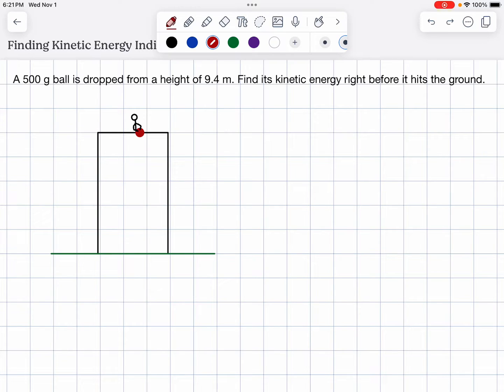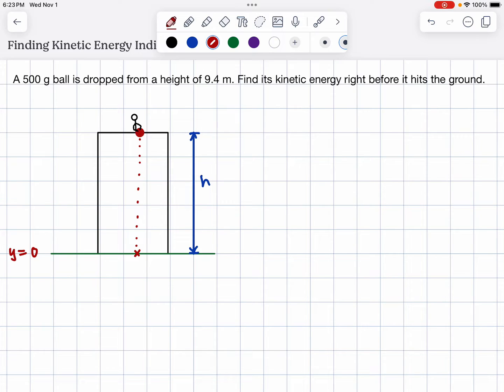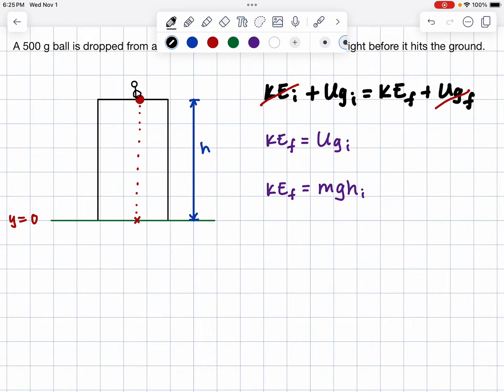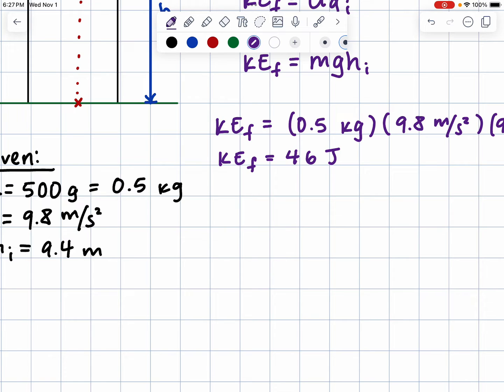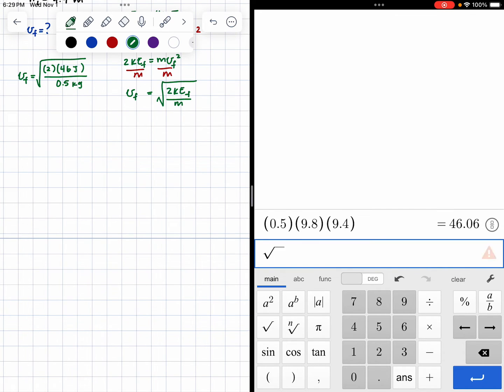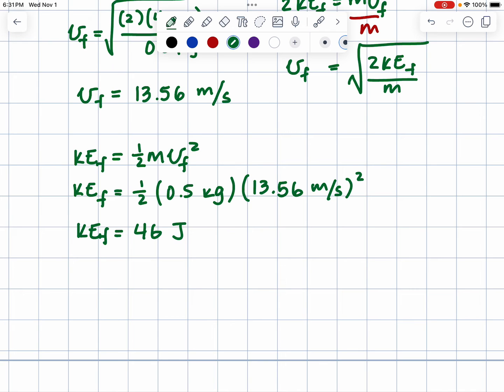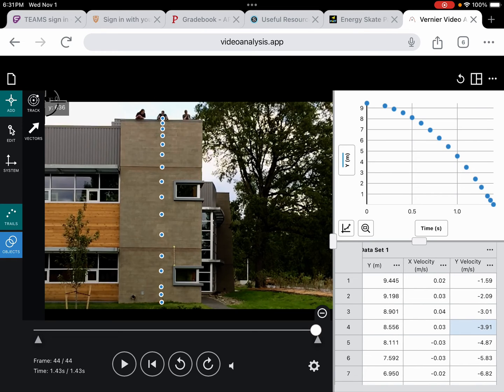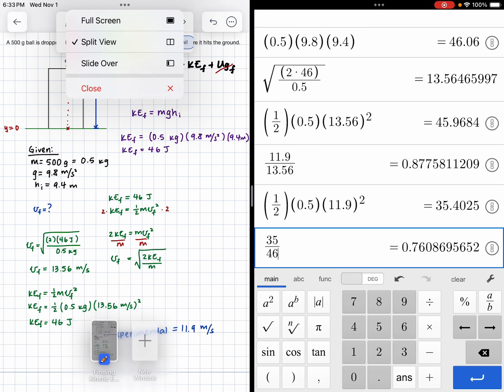Finding Kinetic Energy indirectly (and directly)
In this video, we use energy considerations to find the kinetic energy of an object indirectly by applying the principle of mechanical energy conservation.